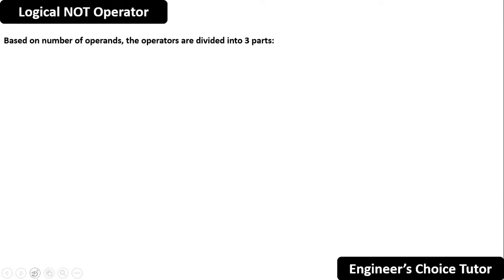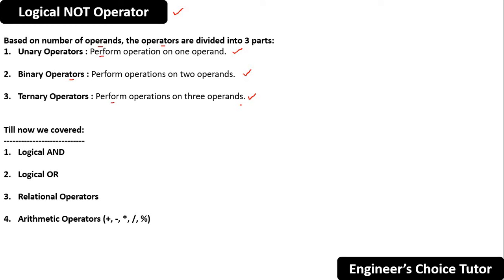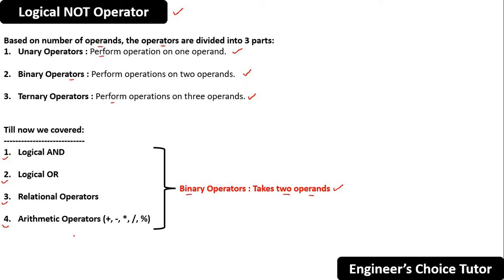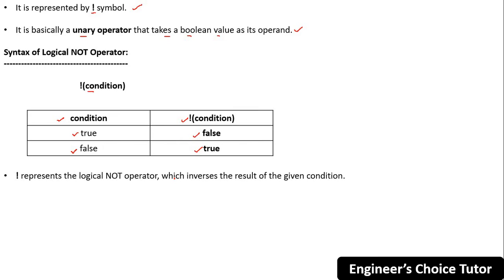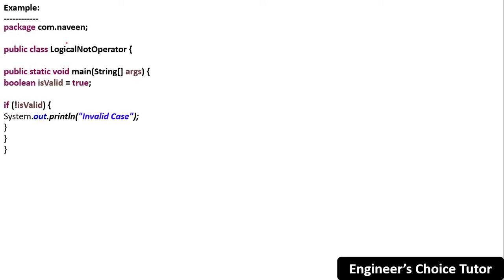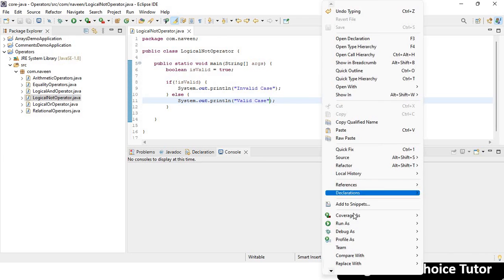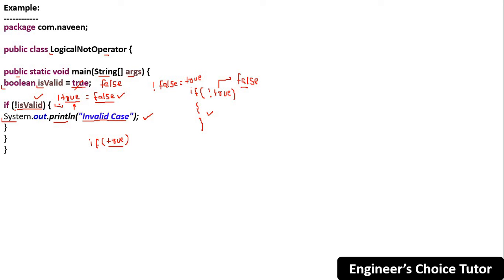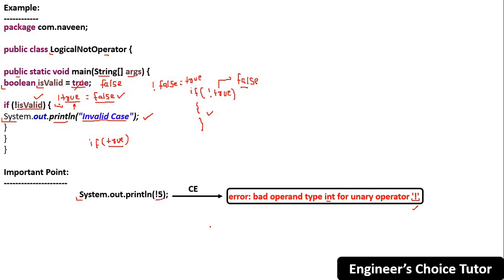Logical NOT Operators | Java Programming Language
Hi,

About this video:
In this lecture, we have covered:
1. What is logical NOT operator in Java?
2. What are different types of  Operators based on number of operands in Java?